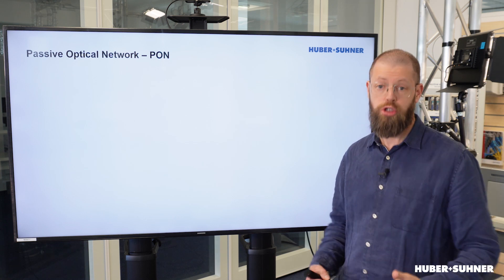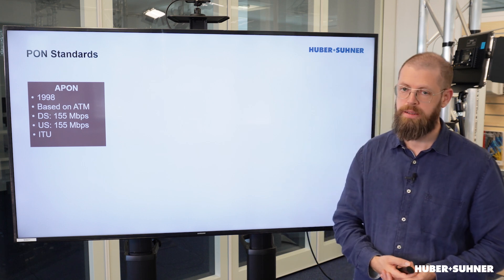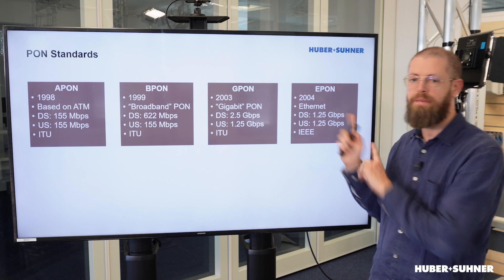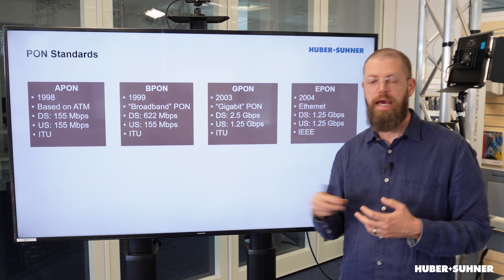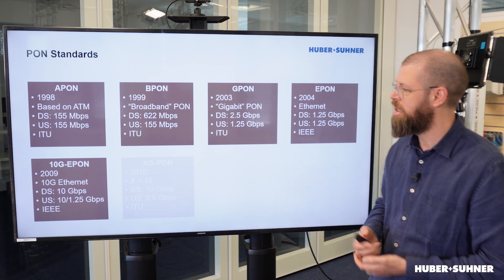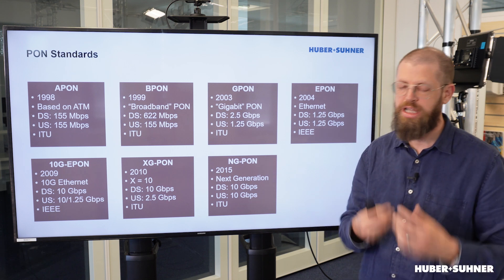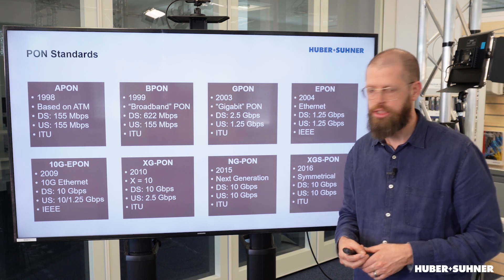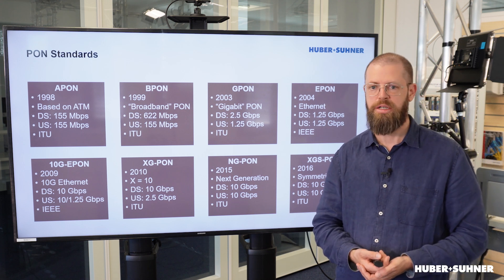An Overview of PON Standards (01-05-03)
Passive Optical Networks (PON) are a very cost-effectiv and widely used technology for high speed connectivity. However, there are many different standard such as GPON, XGPON, EPON or NGPON.
In thi brainsnack video James F. Merchant provides an overview of the different standards.

0:00 - Intro
0:20 - APON and BPON
1:06 - GPON and EPON
2:22 - 10G-EPON and XG-PON
3:01 - NG-PON and XGS-PON